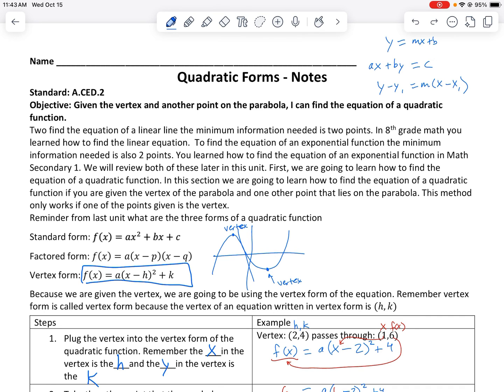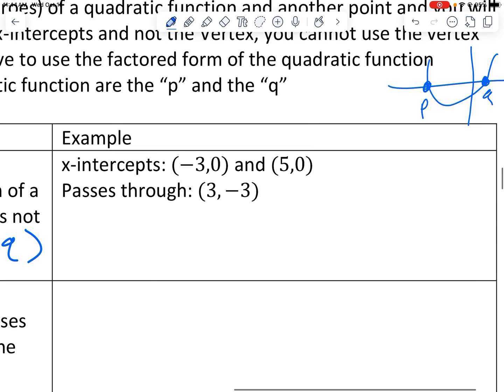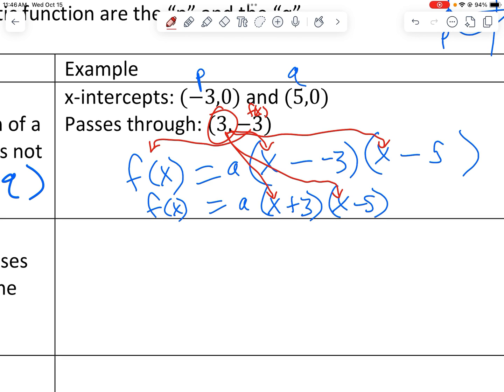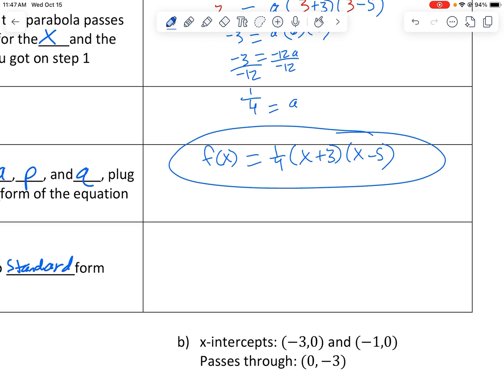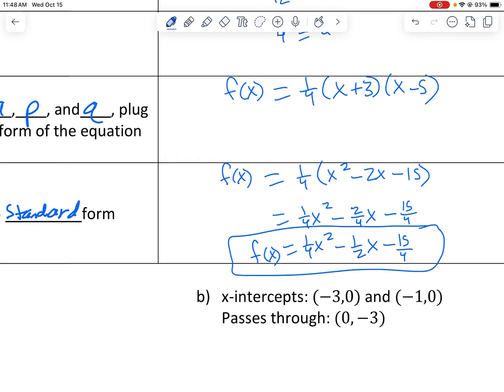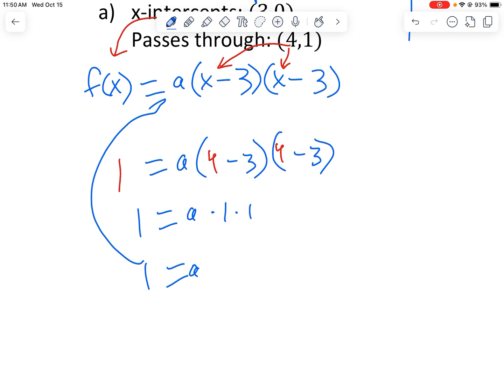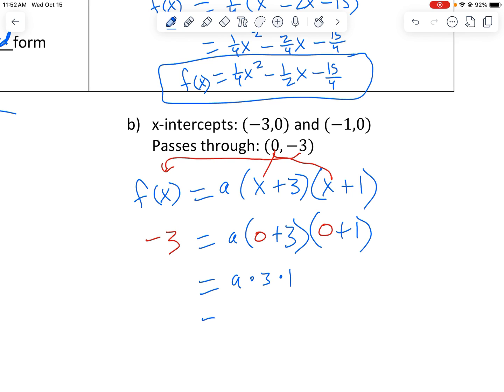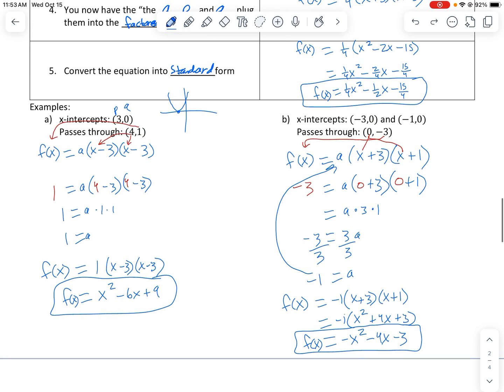Quadratic Forms Part B (Factored Form) Lesson